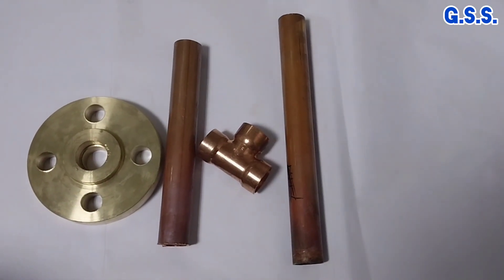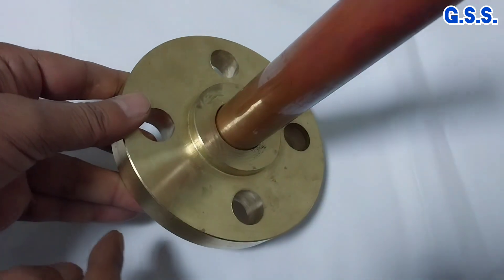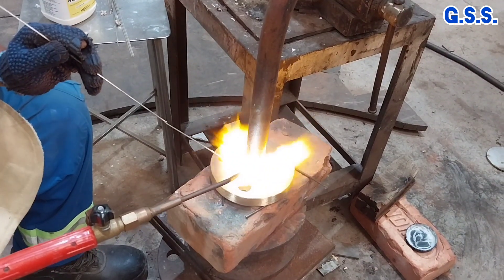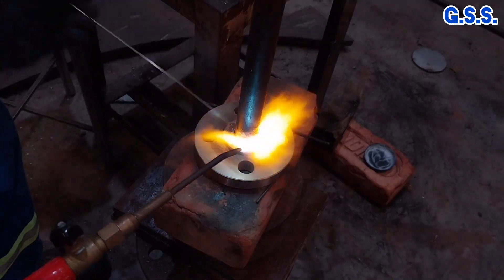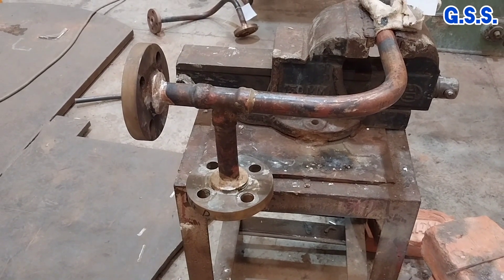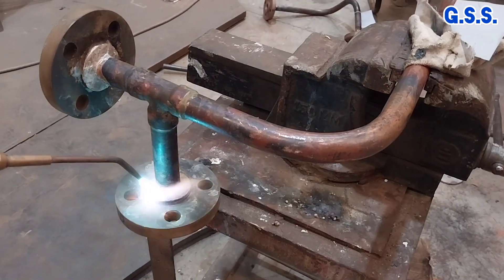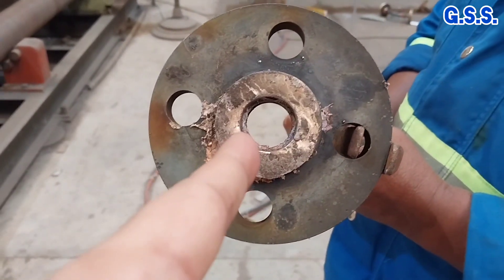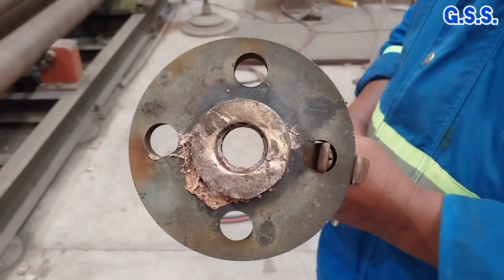Piping Engineering : Brazing between Copper pipe & Brass flange